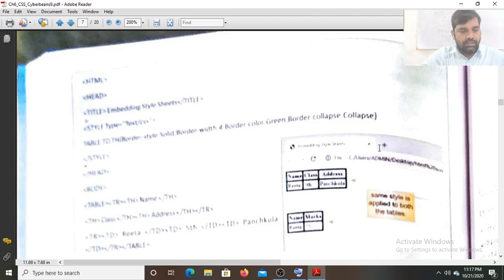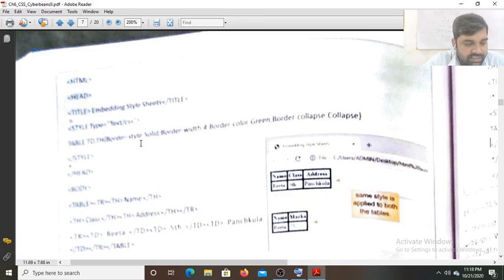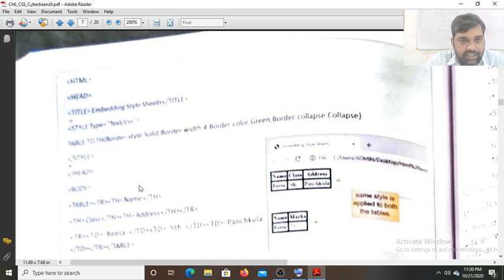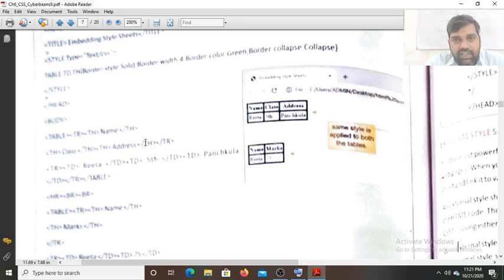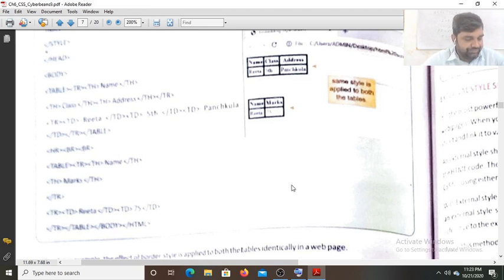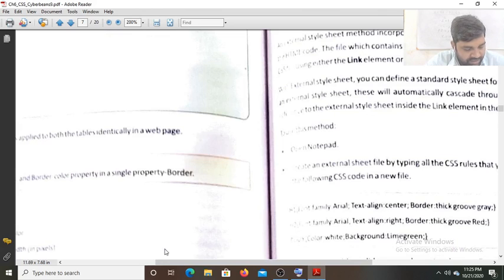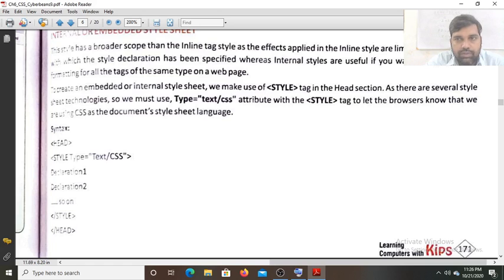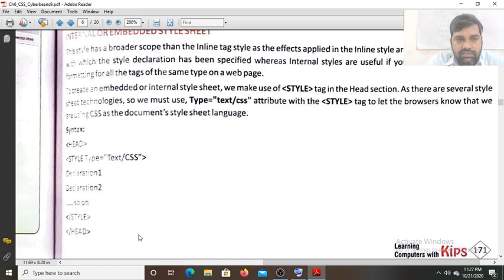Lesson 6 Part 6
This video is for css.